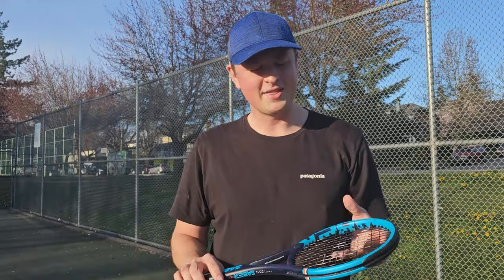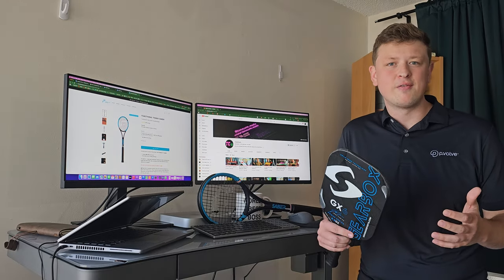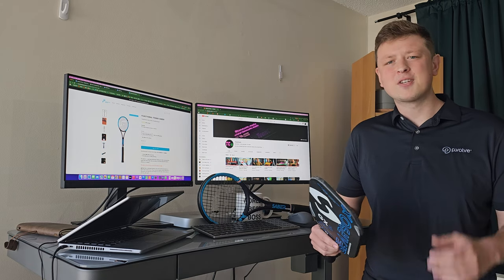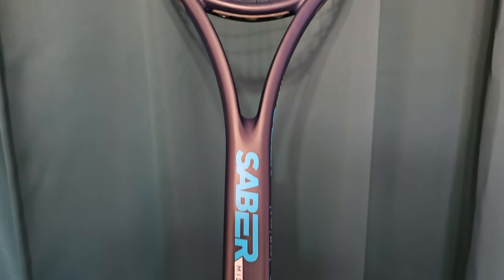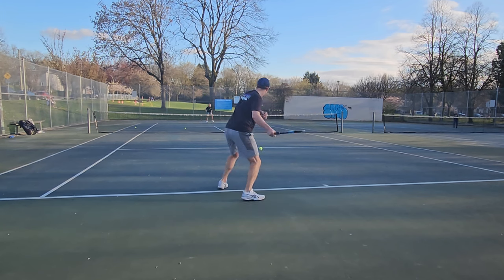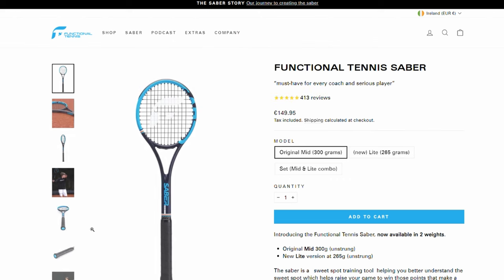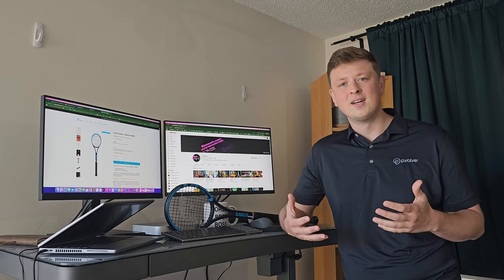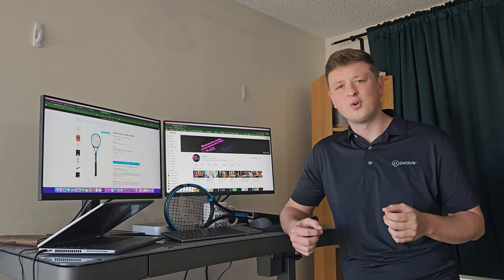The FT Saber is the World's Smallest Tennis Racquet. But what is it for?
Functional Tennis SABER Review.